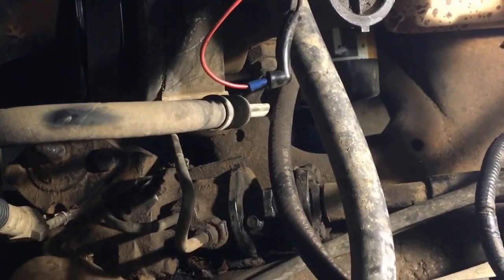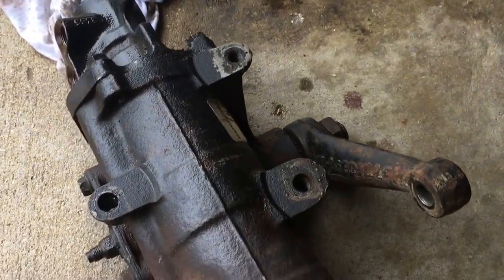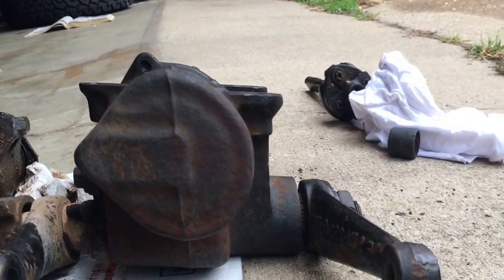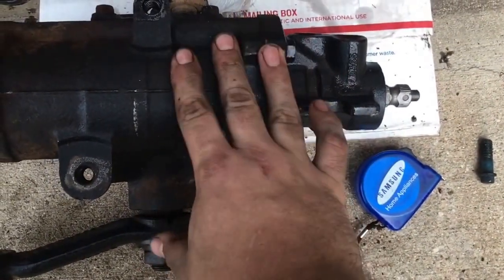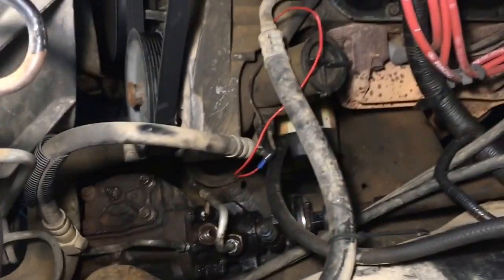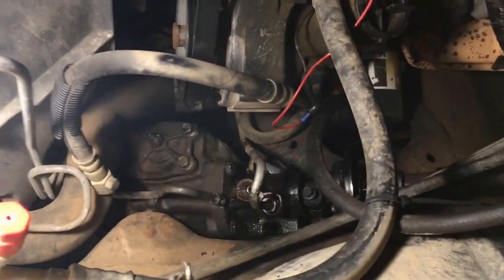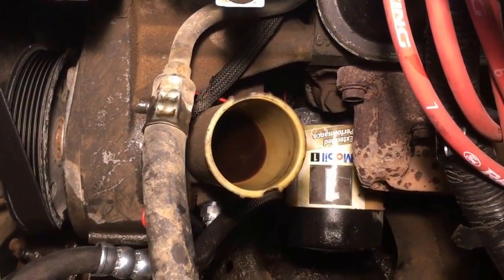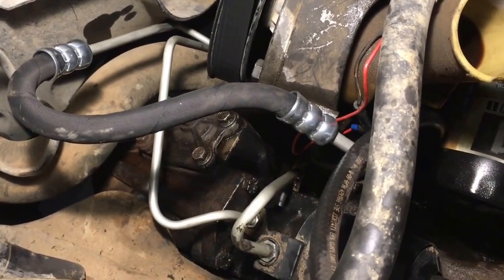Bronco F-350 steering box swap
The swap from a clapped out factory 2 bolt steering box to a less clapped out, one ton four bolt steering box from an F-350.